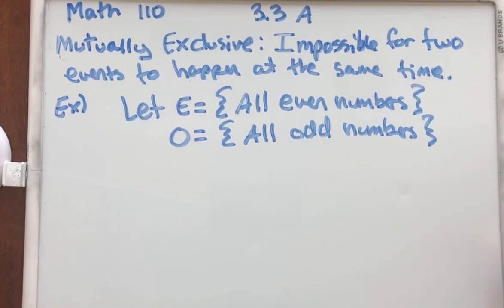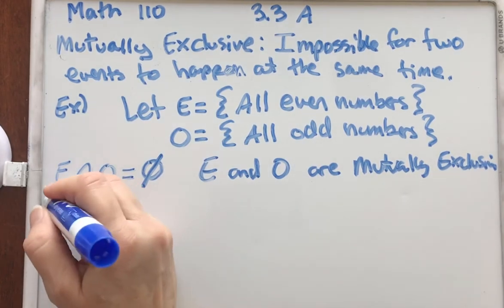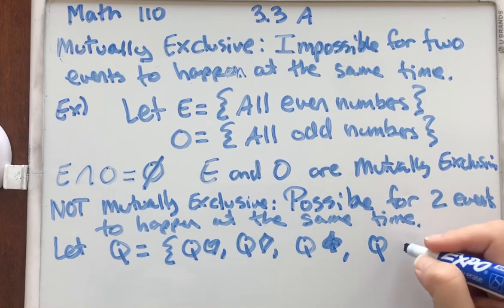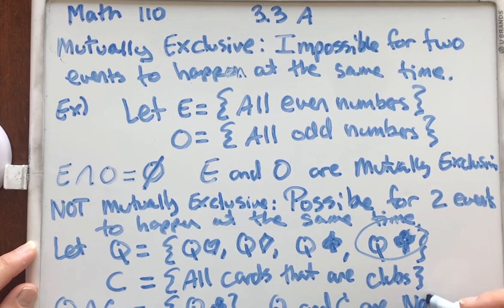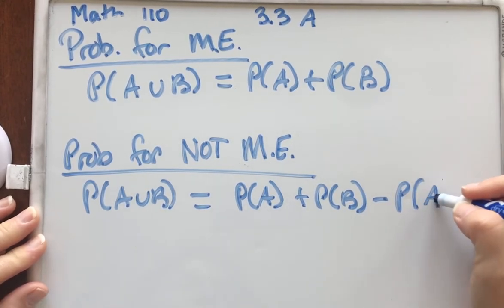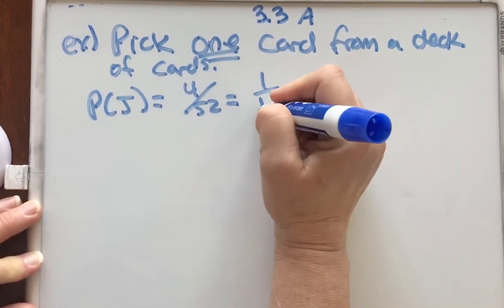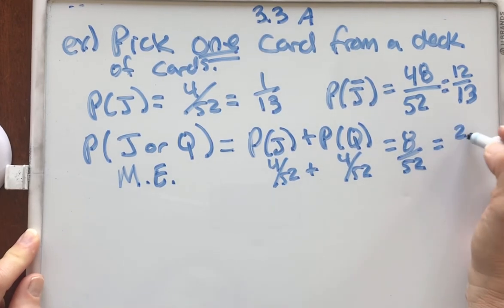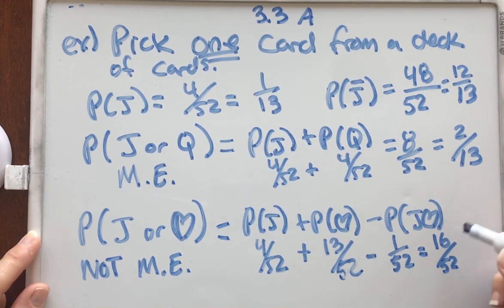3.3 A. Math 110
CSUF Liberal Arts - Probability